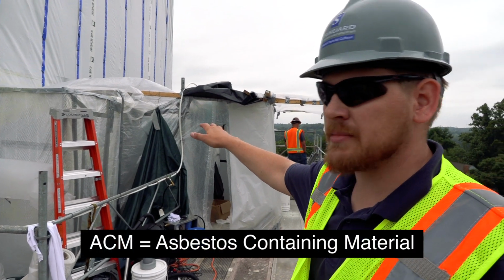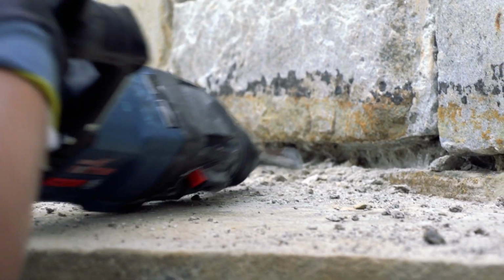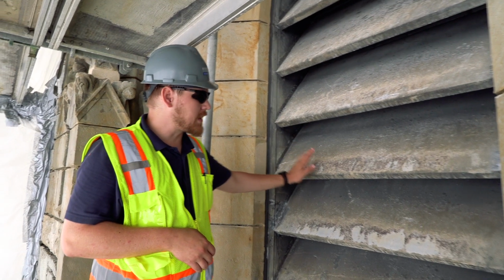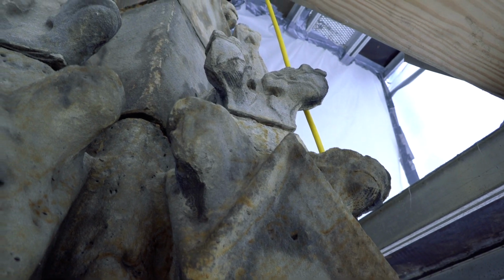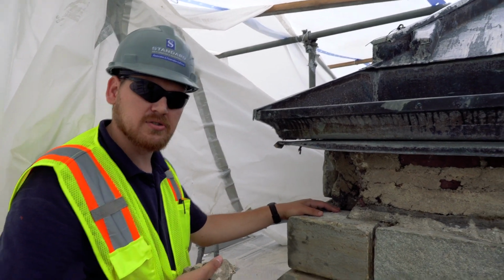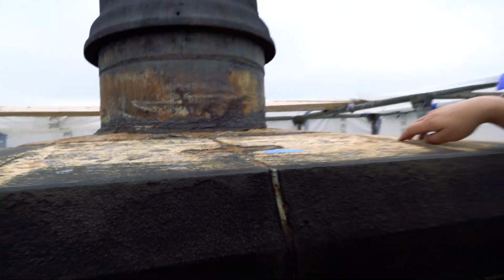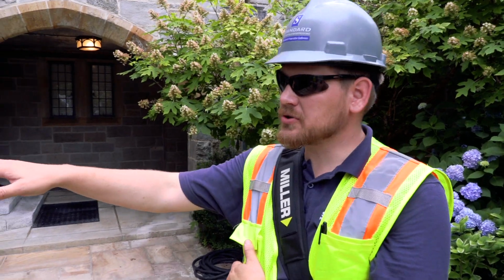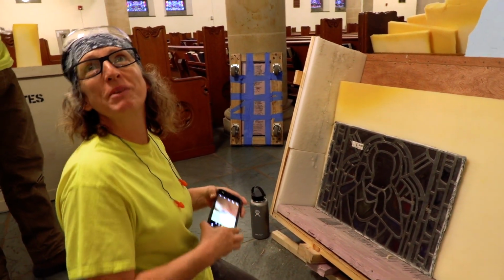Restoring St. Paul's Part 4: Behind The Scaffold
Inside look at the work to restore St. Paul's Episcopal Church in Winston-Salem, North Carolina.  Highlights include mortar removal, stone cleaning, window restoration, and a visit to the top of the church's tower.  Special thanks to The Christman Company, Standard Restoration & Waterproofing, and  Femenella & Associates for their help in the production of this video.  Produced in June 2019.